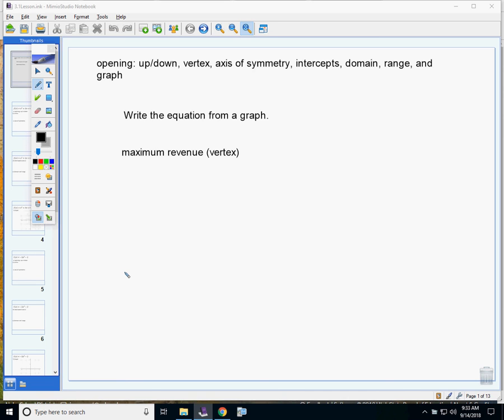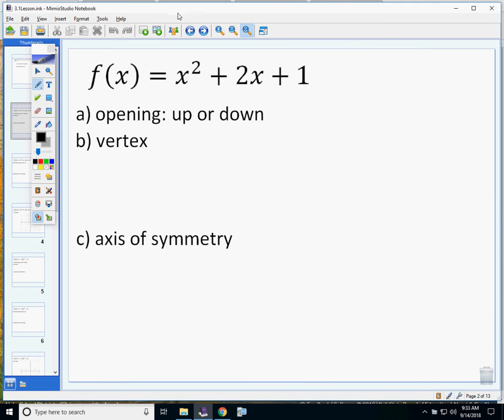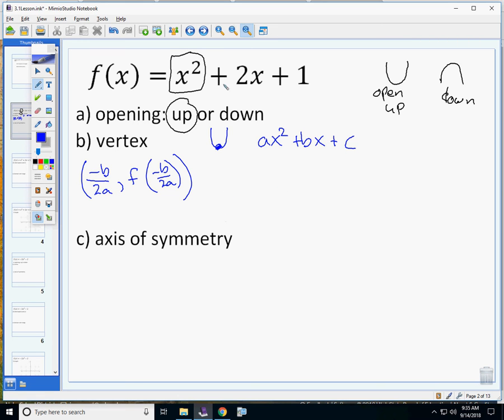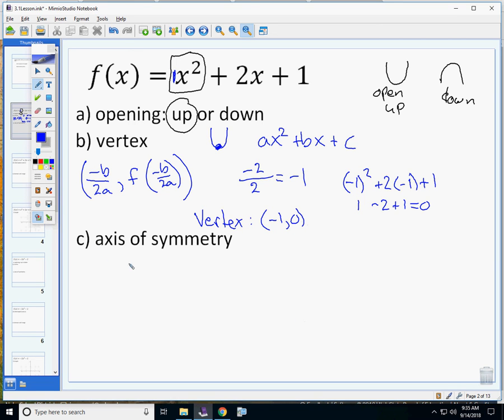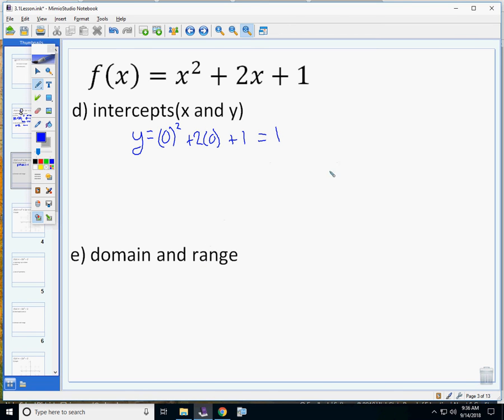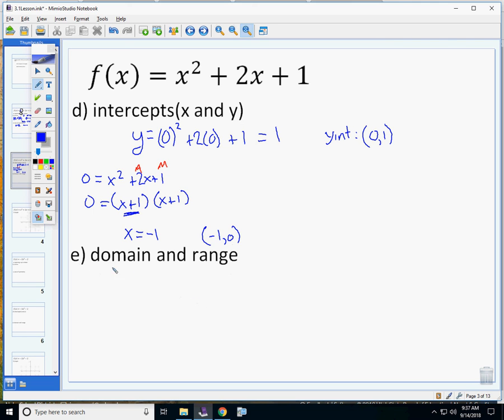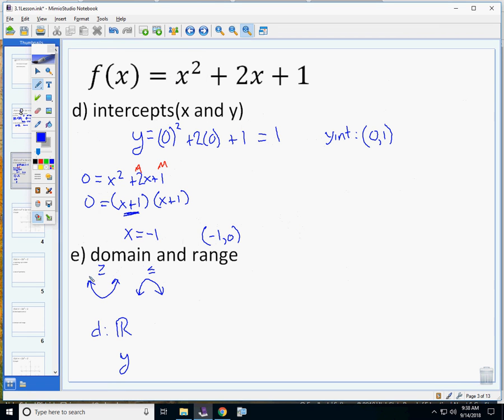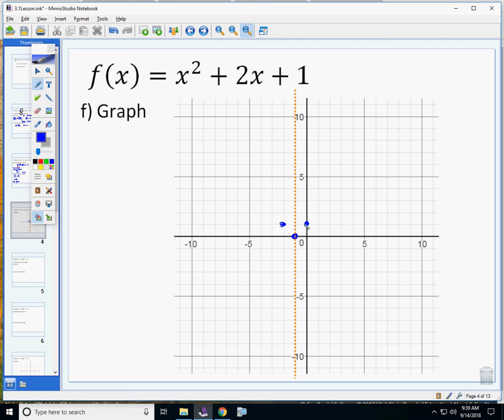PreCalc 3 1 Lesson 1